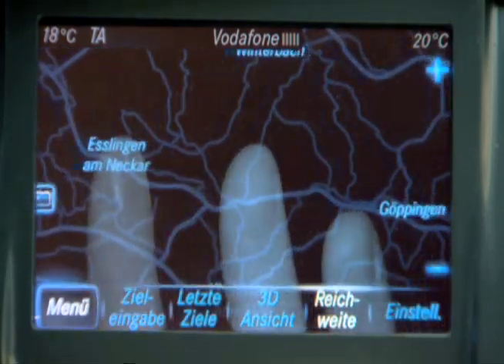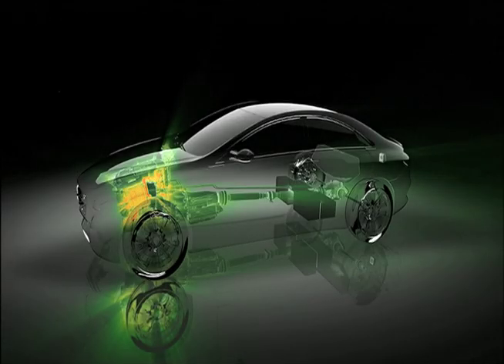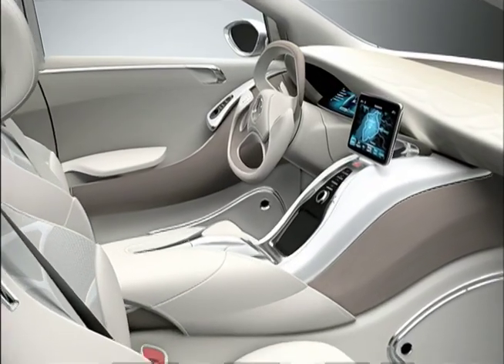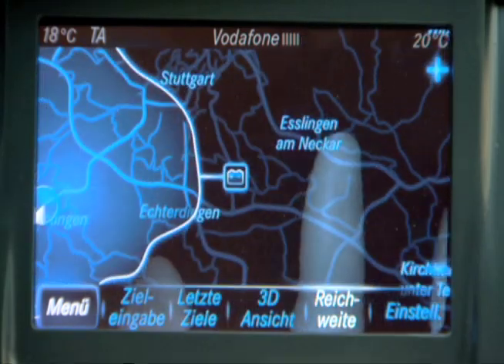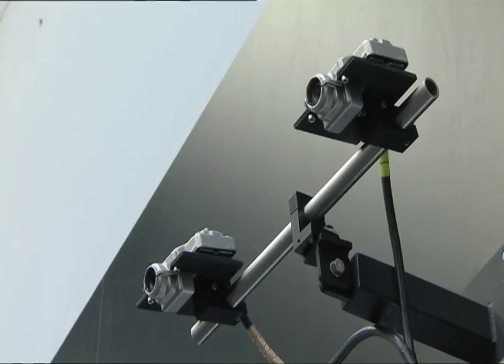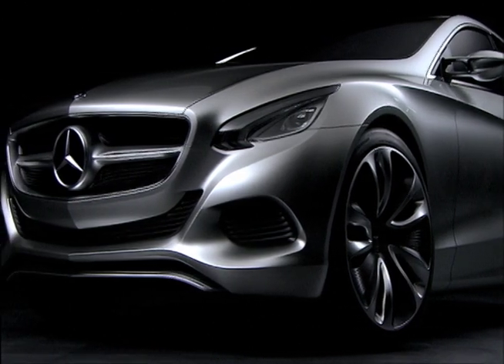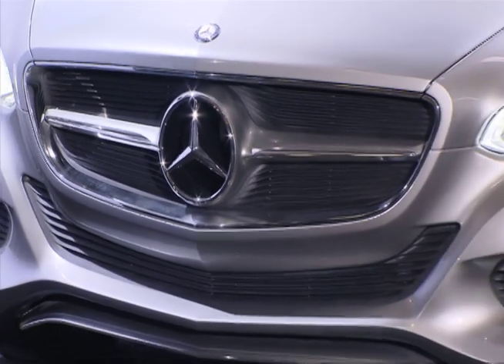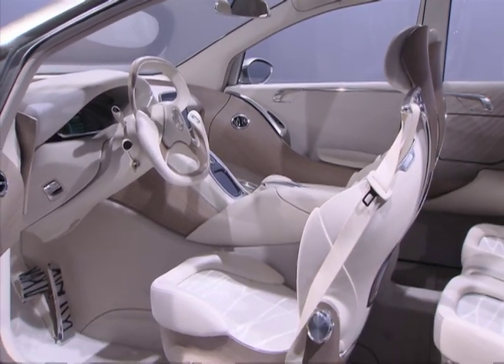Mercedes F800 Concept Unveiled in Geneva